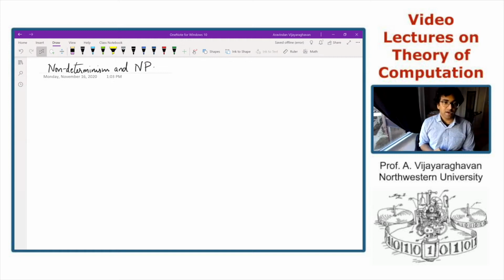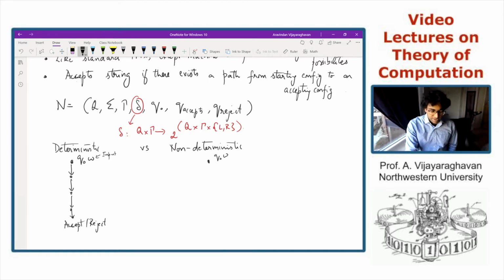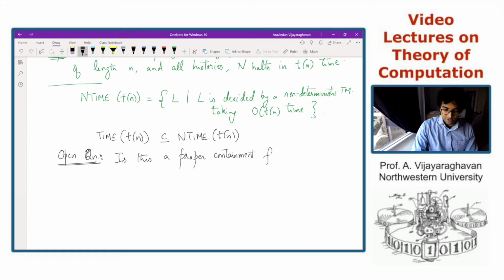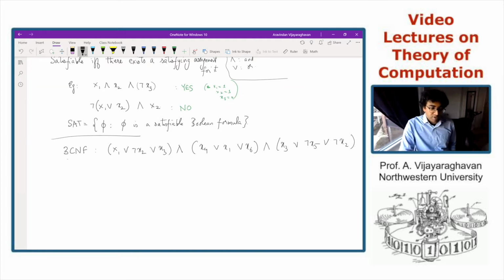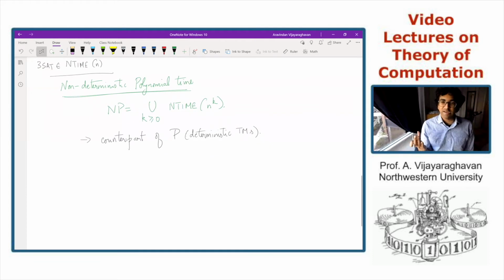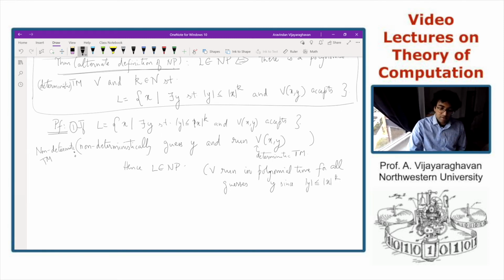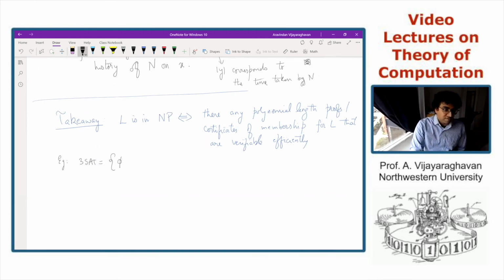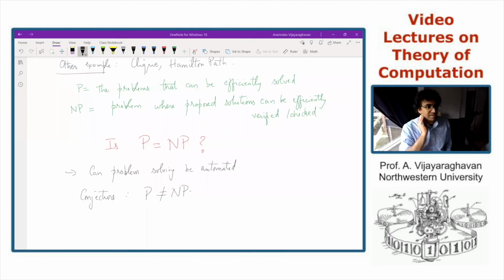ToC Complexity Theory 2 P and NP